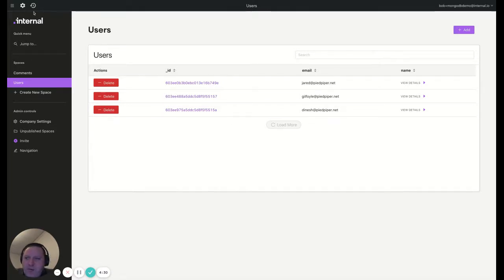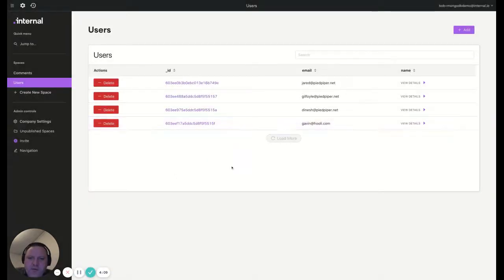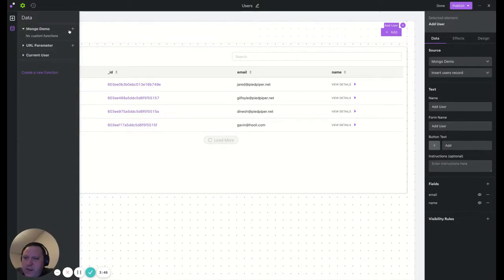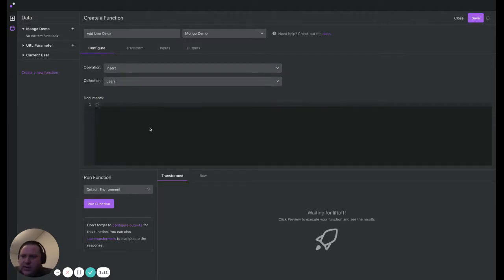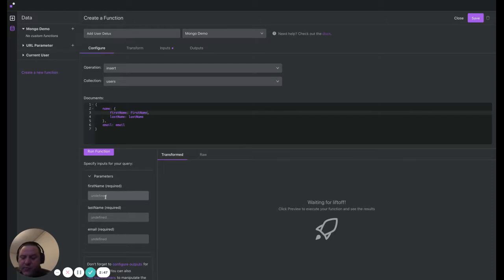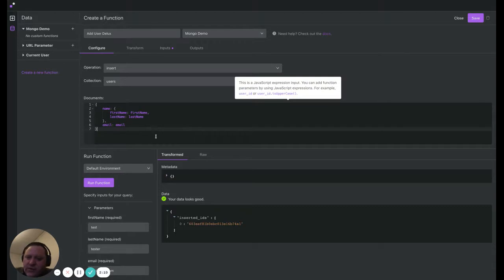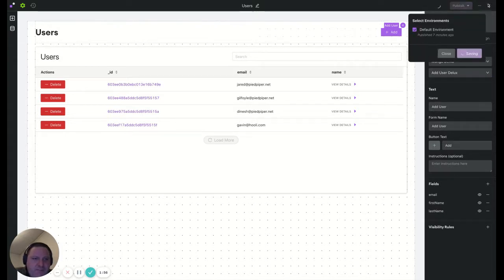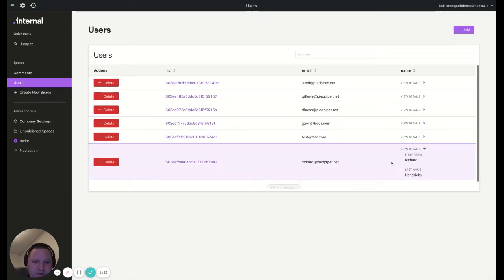Internal Tutorial: Write to nested fields with a custom MongoDB function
In this video, we'll walk you through how to create a custom MongoDB function in Internal to write to a nested field.